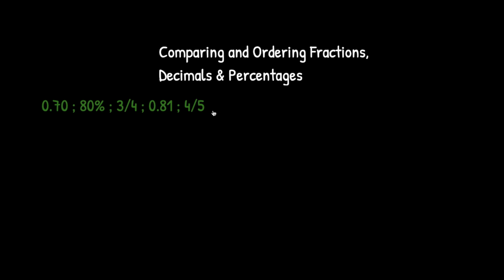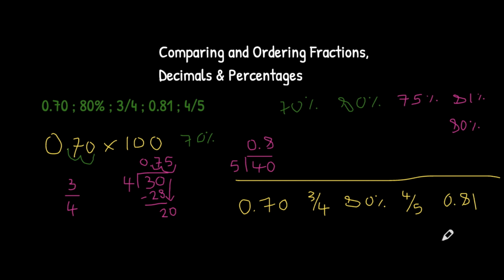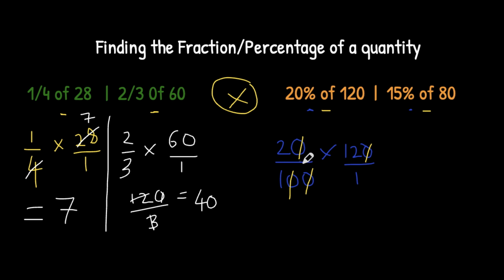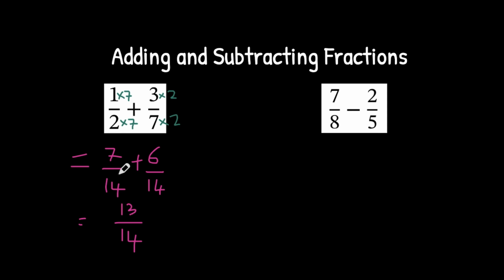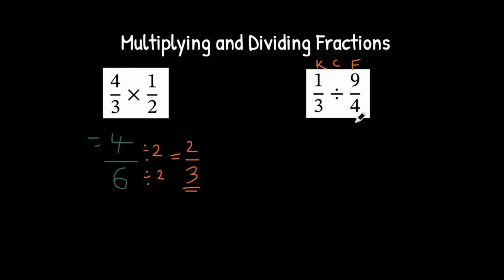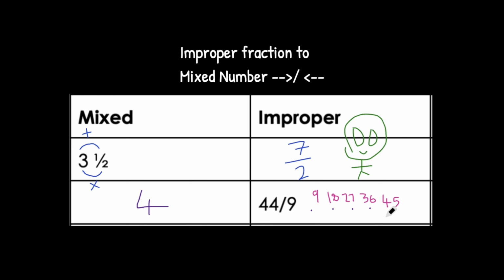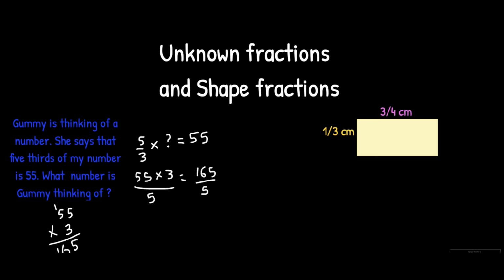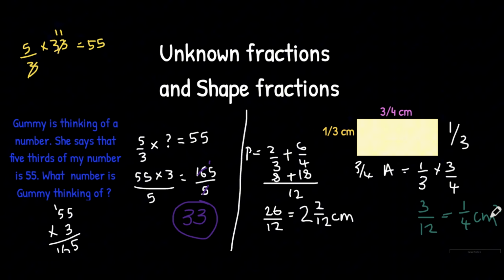Ultimate Revision (Fractions, Decimals & Percentages | Maths Made Simple With Ms Gamu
Need a quick and clear refresher on fractions, decimals, and percentages? Whether you're prepping for a test or just brushing up your skills, this video has got you covered! 🎯

✅ Learn how to:

Simplify and compare fractions

Convert between fractions, decimals & percentages

Add, subtract, multiply & divide fractions

Tackle real-world percentage problems

Perfect for students, parents, and anyone needing a maths boost. 🧠
Grab your pen, hit play, and let’s revise together!

Chapters:

00:08     Comparing and ordering fractions and Percentages

6:05       Finding the Fraction/Percentage of a quantity

12:48      Adding and Subtracting Fractions

17:36      Multiplying and Dividing Fractions

21:16      Improper to mixed

25:46      Unknown Fractions and Shape Fractions